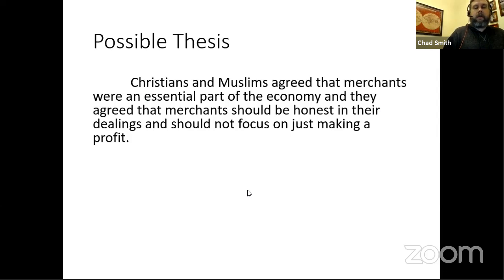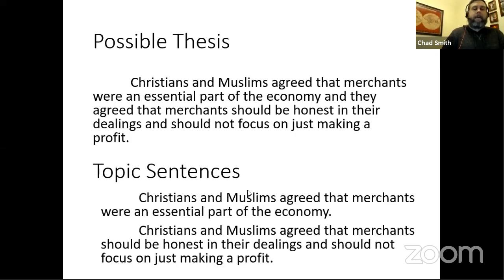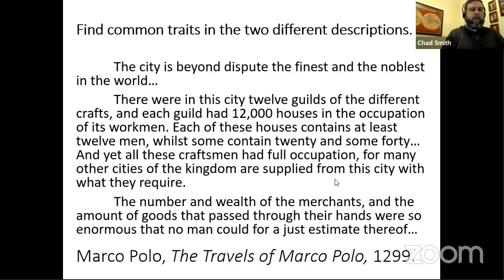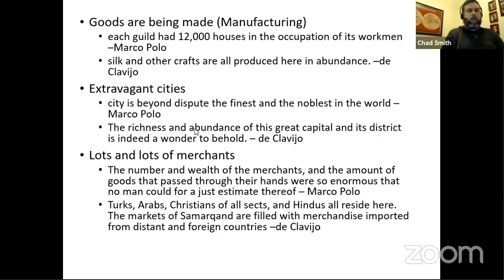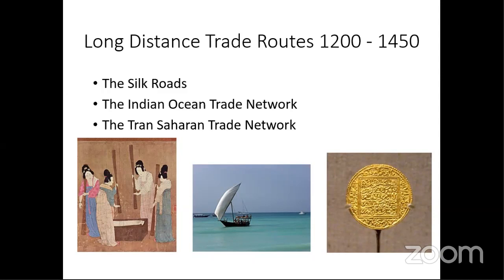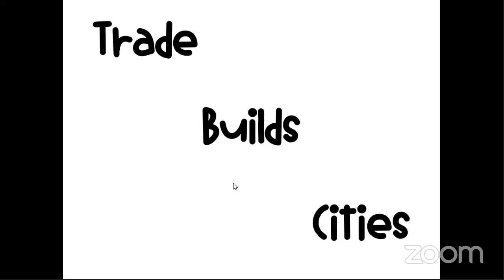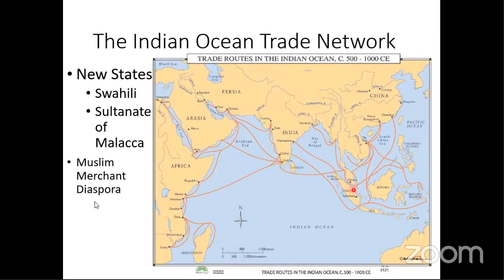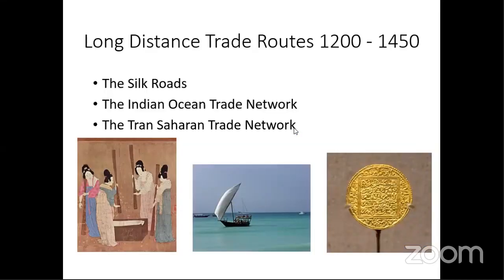AP World History: 2.1– 2.3 Major Trade Routes from 1200-1450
This AP World History: Modern lesson covers units 2.1– 2.3 - Major Trade Routes from 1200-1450

Skills
Explain how a historical development or process relates to another historical development or process.